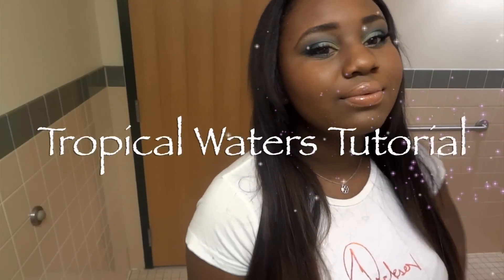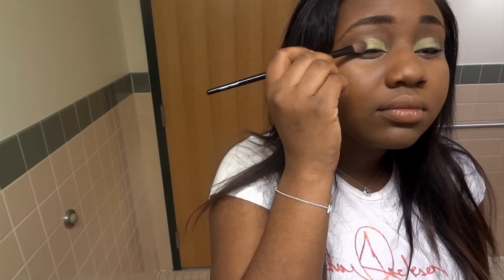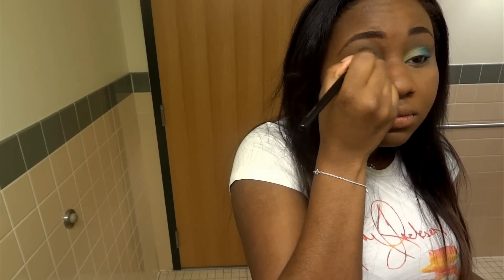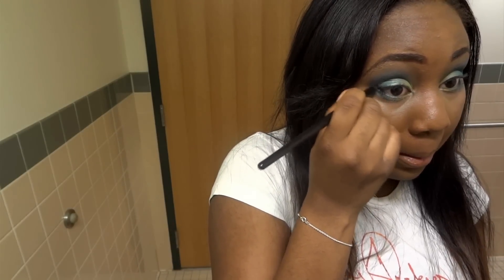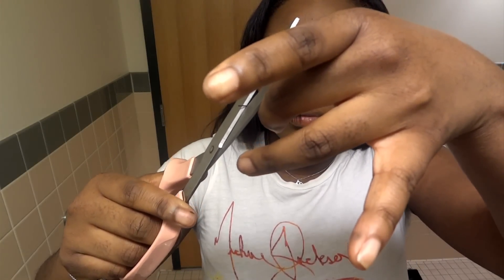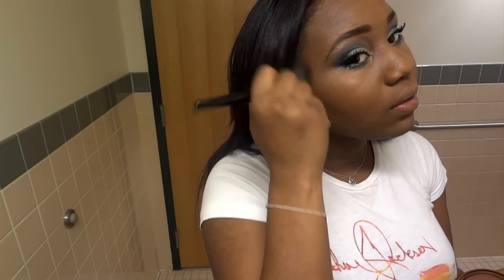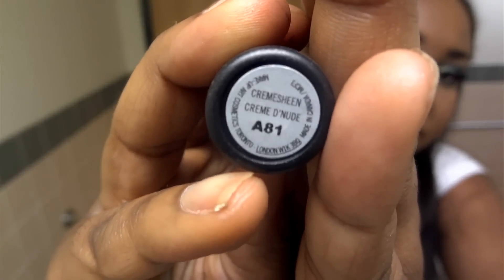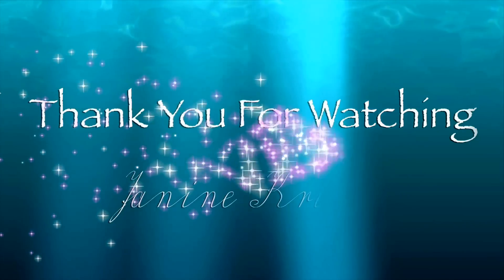Island Waters ❤ Makeup Tutorial